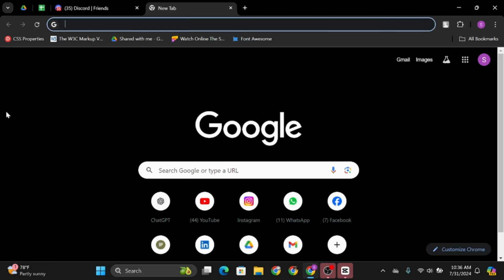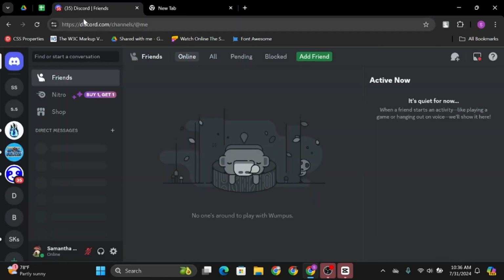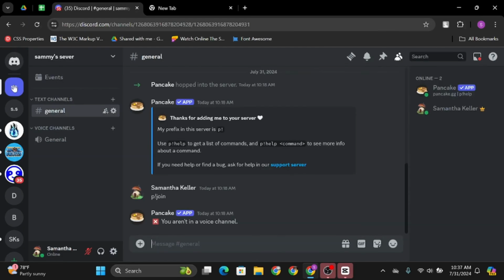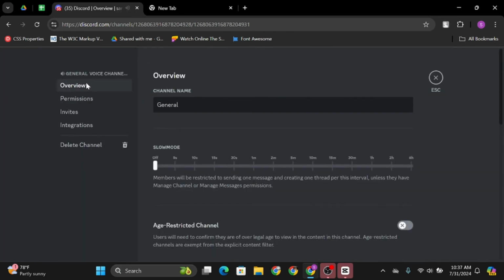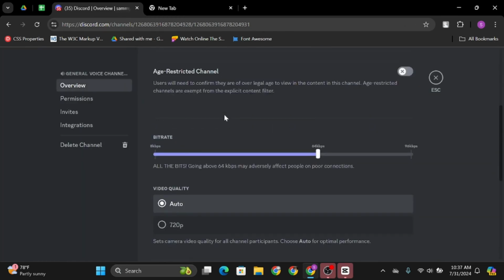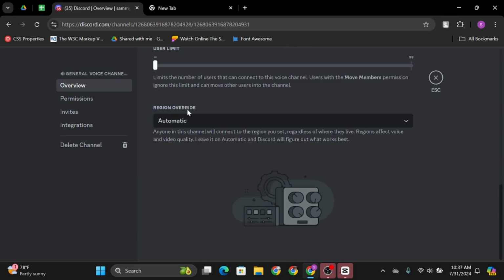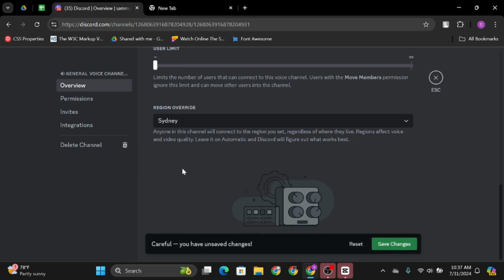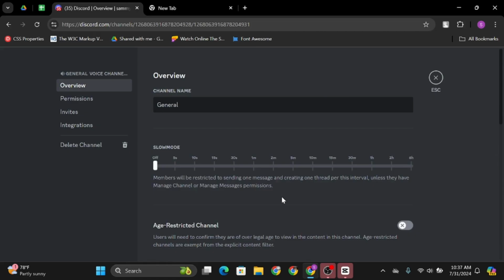How to Change Region on Discord (Full Guide)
Need to change your server region on Discord? Follow this comprehensive guide to update your region settings effectively.

Timestamps:
0:00 - Introduction
0:10 - Changing Region on Discord

Key points covered in the video:
- Explanation of why changing your server region may be necessary.
- Step-by-step instructions for changing the server region in Discord.
- Tips for selecting the best region for optimal server performance.